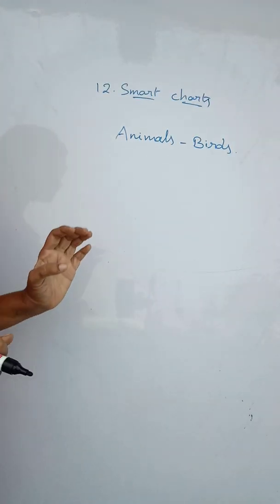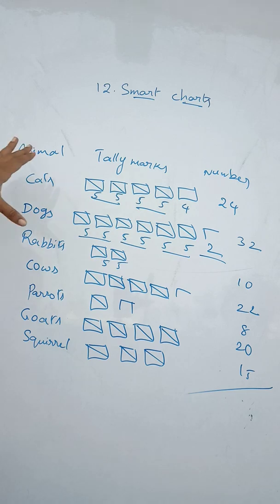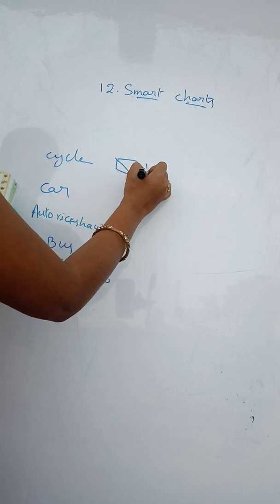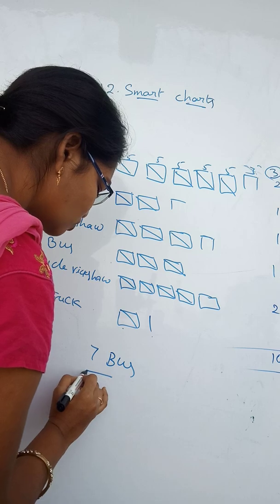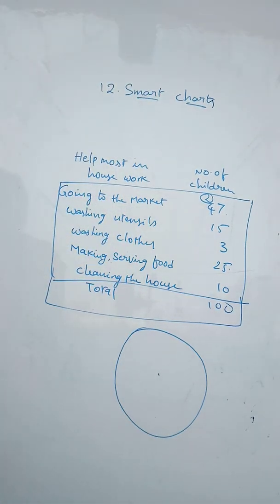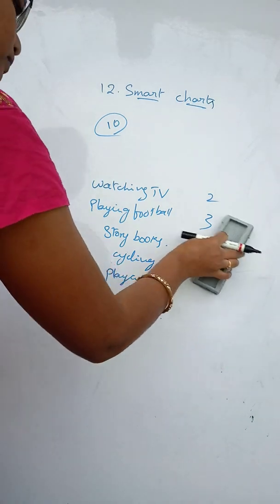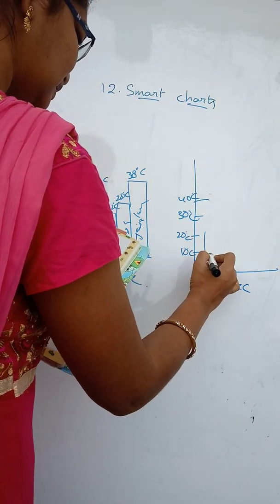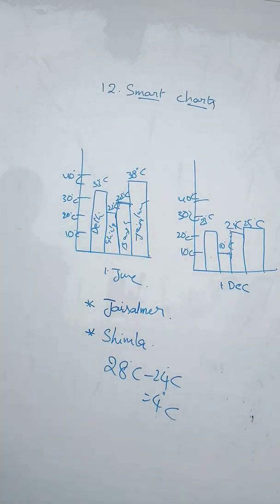5th class math video